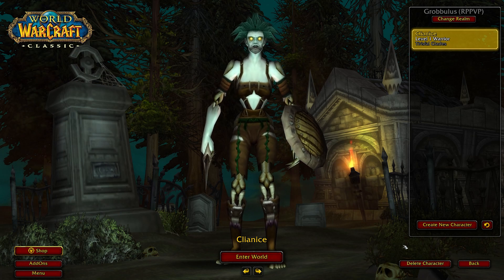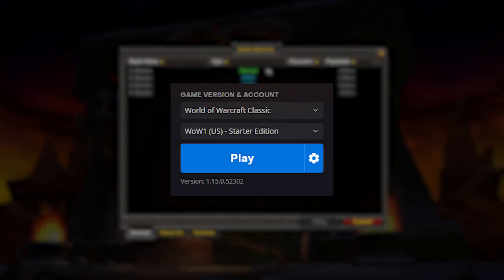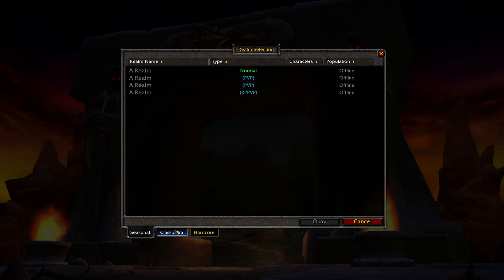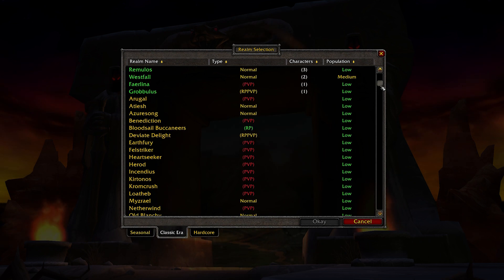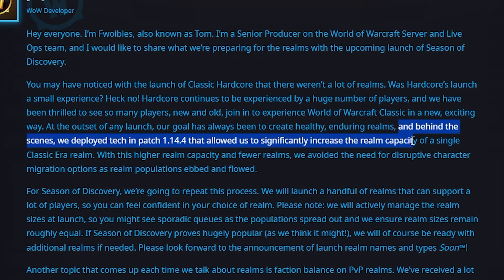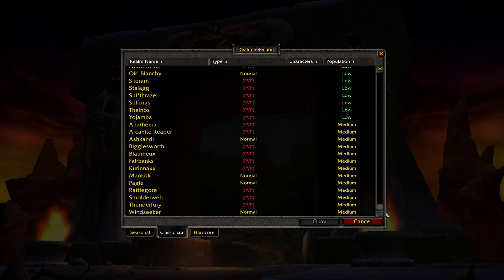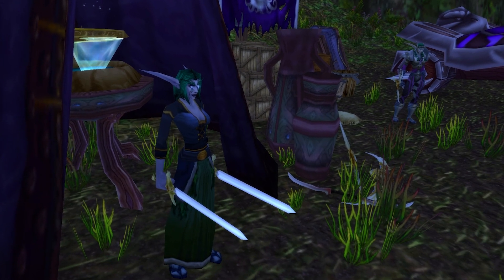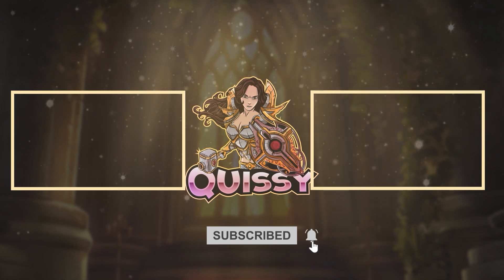Season of Discovery four server realms appear in seasonal tab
The new Season of Discovery server tab should now be visible in your battle.net client 1.15.0. Check out your WoW classic server list and you should see the four currently available, titled "A Realm" as a placeholder.